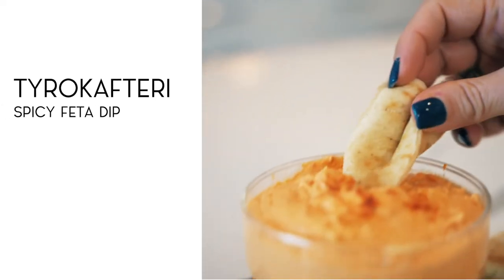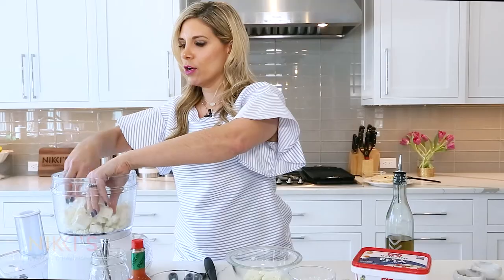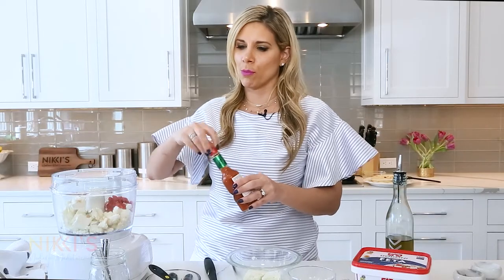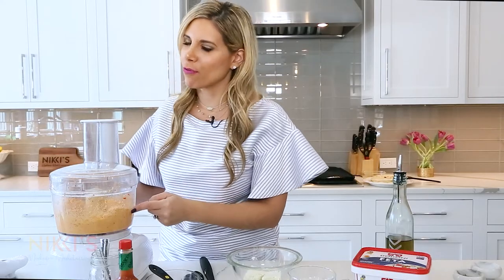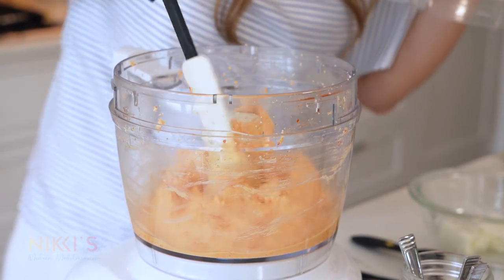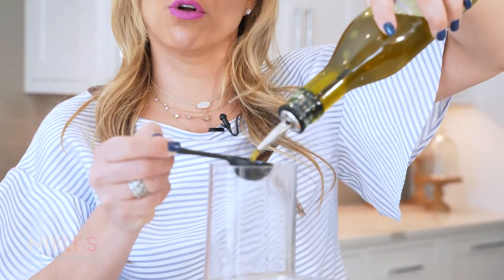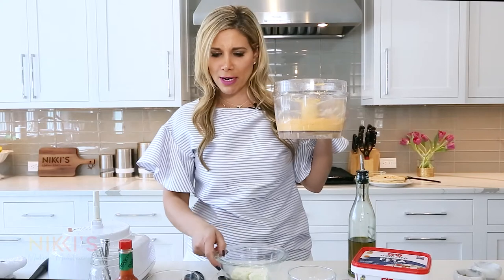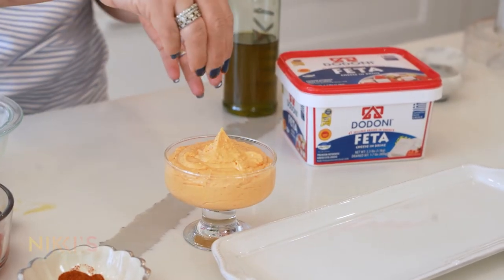The best spicy feta dip | Tyrokafteri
TYROKAFTERI
SPICY FETA DIP

Timing: 5 minutes
Equipment Needed: large food processor

Ingredients
1 lb feta – I use didoni and crumble myself
3 sprigs Fresh thyme, cleaned and finely chopped
2 tbsp chopped roasted red pepper
½ tsp cayenne pepper
6-8 Dashes tobacco sauce
3 tbsp olive oil

Instructions
Add your feta into to food processor. Process for about 15-20 seconds, or until the feta is crumbled into very small pieces.
Add your olive oil, thyme, red pepper, cayenne, and hot sauce. Puree for 2-3 minutes, or until fully blended.
Remove from food processor and top with an additional pinch of cayenne.
Serve with fresh grilled pita.